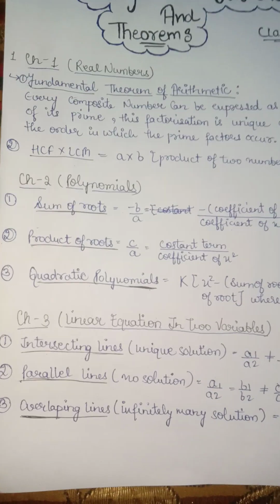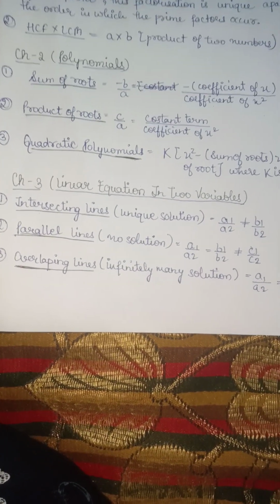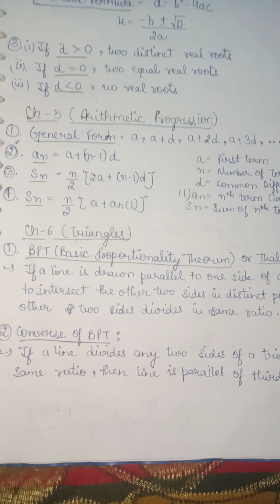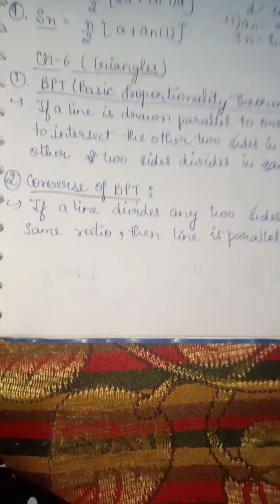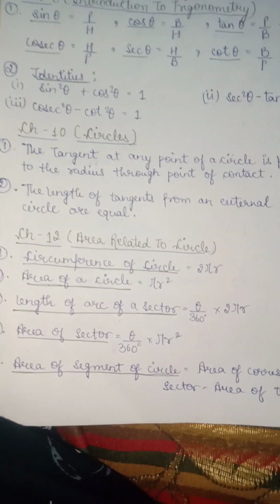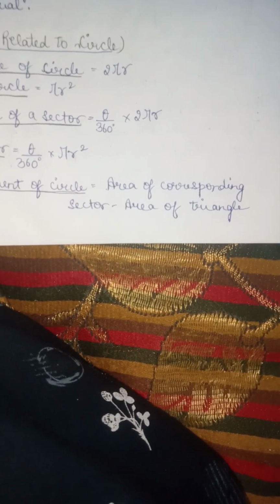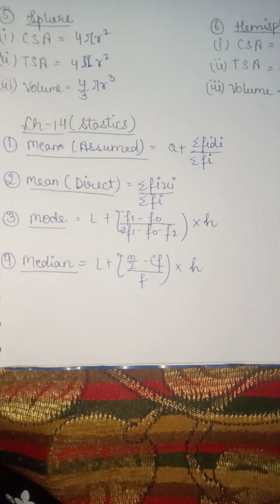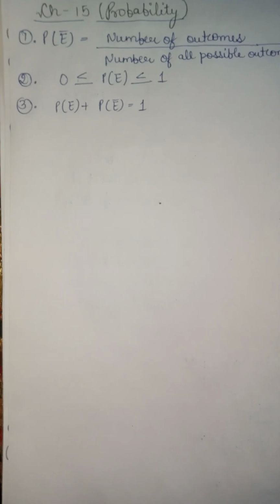Important formulas and theorems of class 10😇😊.